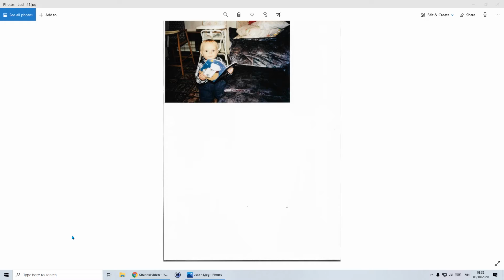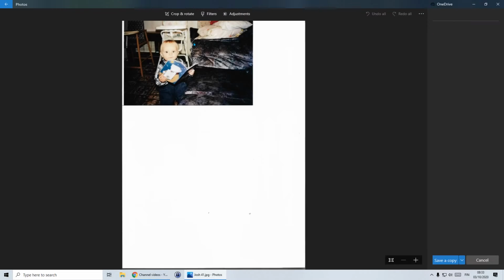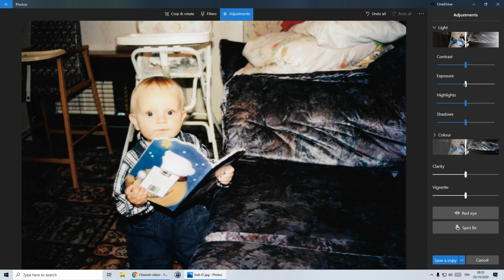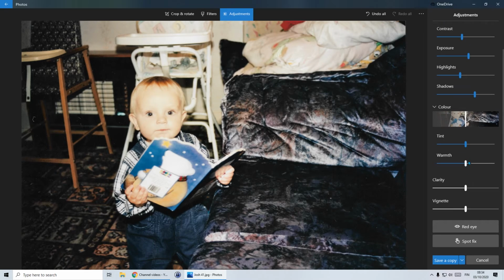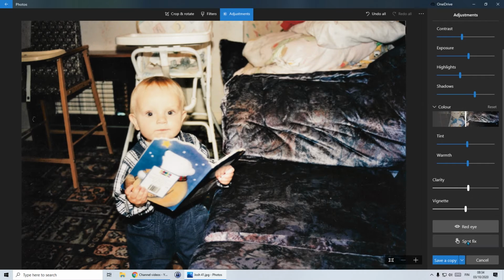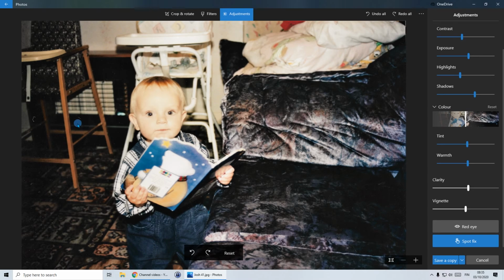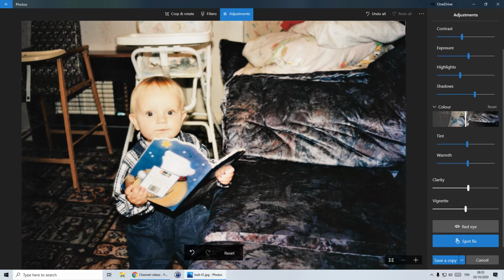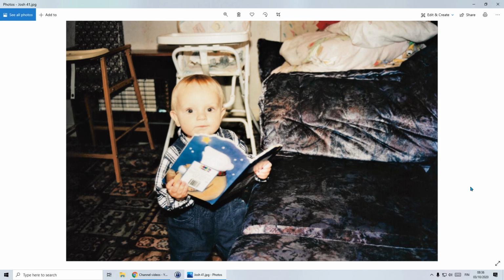Day 29 Photos 3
Fit for 30 Challenge
Today we are looking at how to fix a scanned paper photograph.